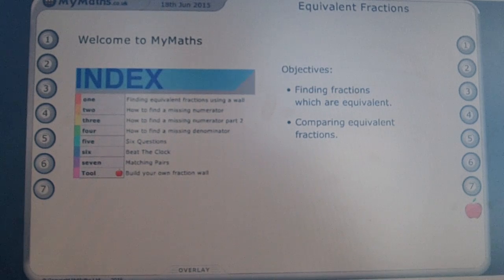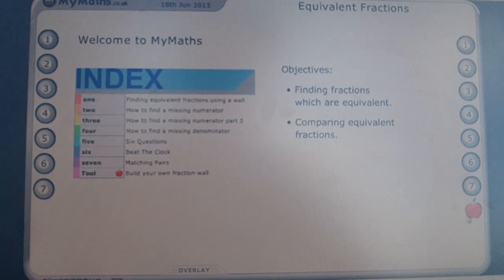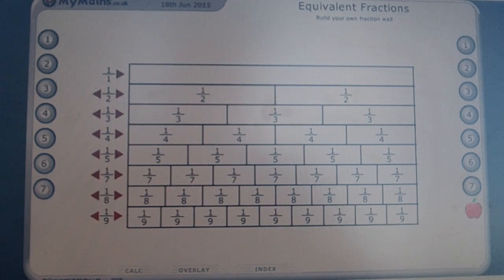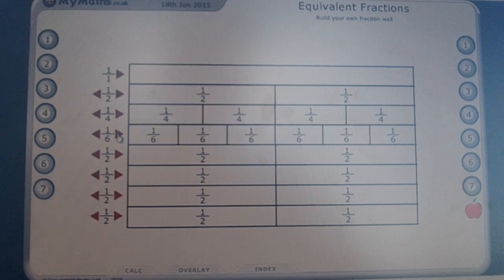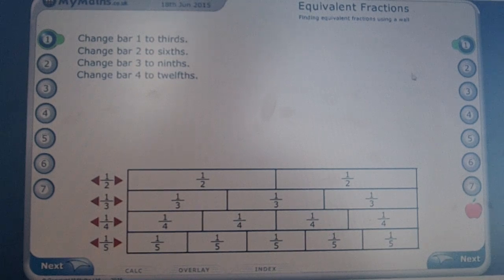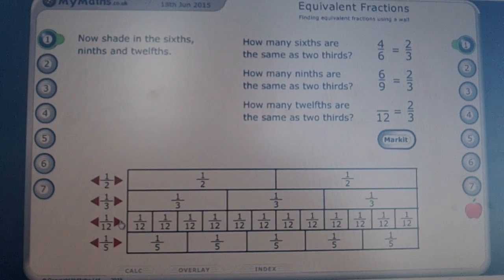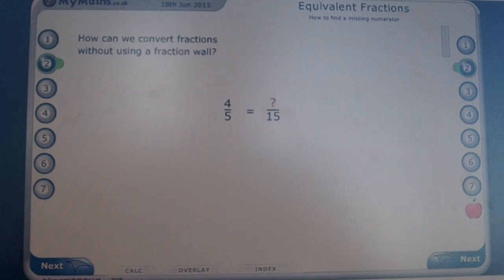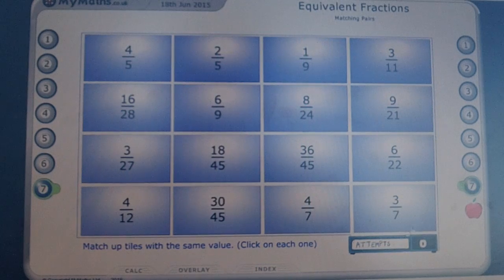102 0411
Description